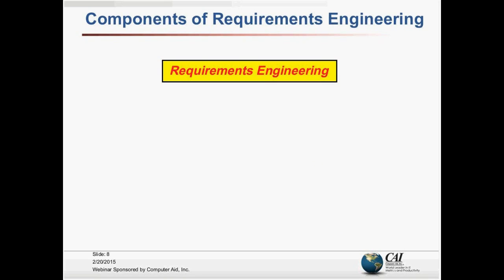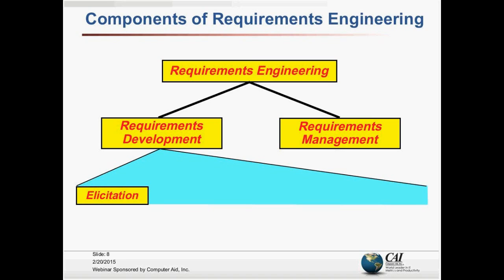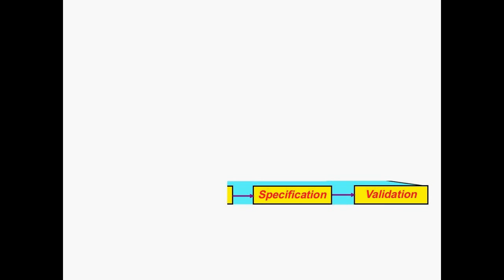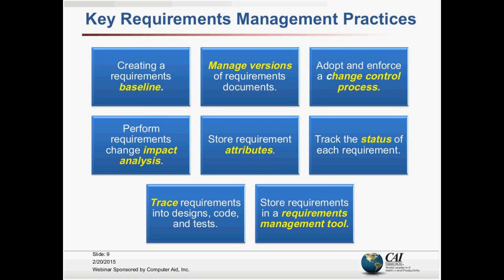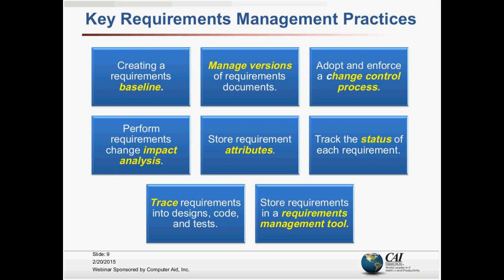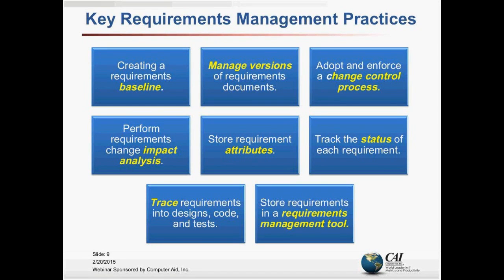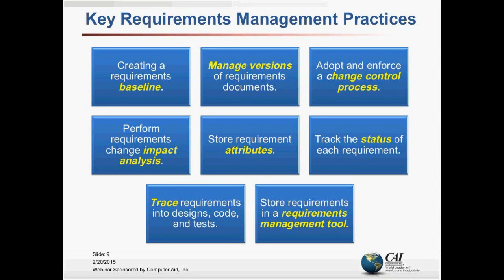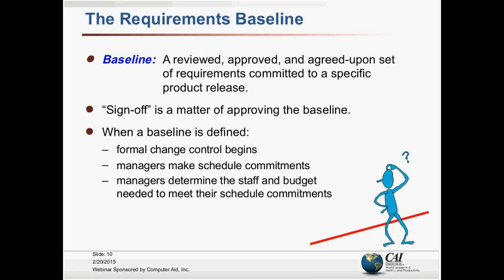Requirements Management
Requirements development deals with getting good software requirements. Requirements management addresses the challenges of handling these requirements as the project proceeds over time. This presentation summarizes several best practices for requirements management.

ABOUT THE PRESENTER:
Dr. Karl E. Wiegers is Principal Consultant with Process Impact, a software process consulting and education company in Portland, Oregon. His interests include requirements engineering, peer reviews, software process improvement, and software project management.  Karl is the author of the newly published Software Requirements, 3rd Edition (co-authored with Joy Beatty), and the books More About Software Requirements, Practical Project Initiation, Peer Reviews in Software and Creating a Software Engineering Culture, which won a Productivity Award from Software Development magazine. If you are interested in Karl's many online training courses, current offerings include Exploring User Requirements with Use Cases, In Search of Excellent Requirements, Project Management Best Practices, Software Inspections and Peer Reviews, Software Requirements: An Executive Overview, and Writing High-Quality Requirements.